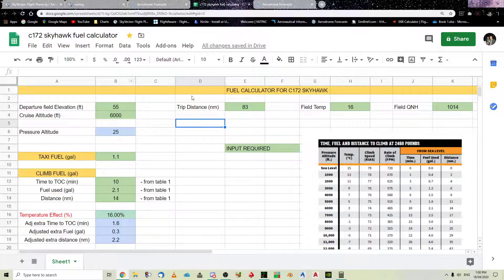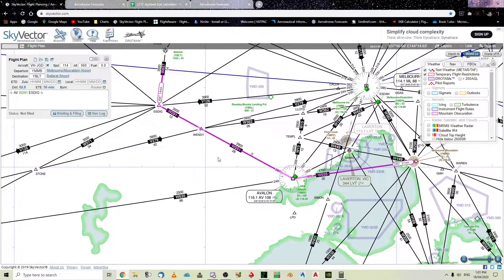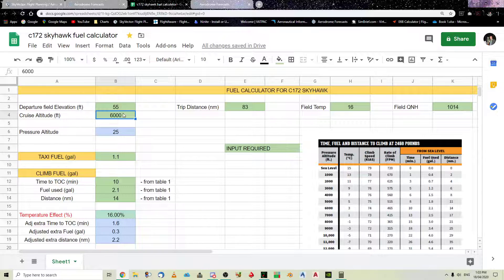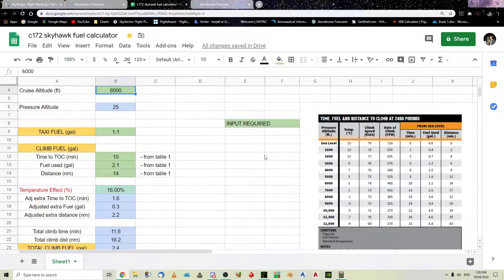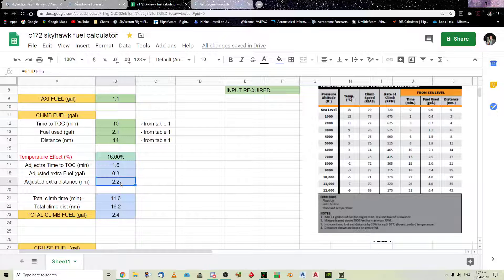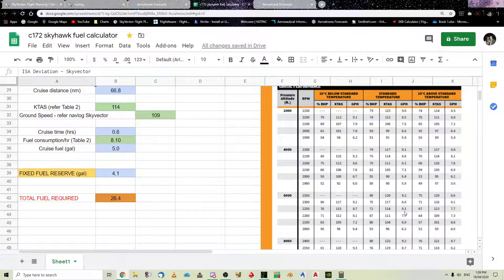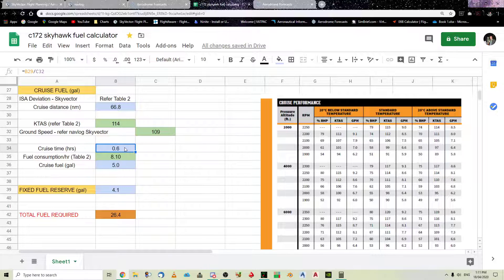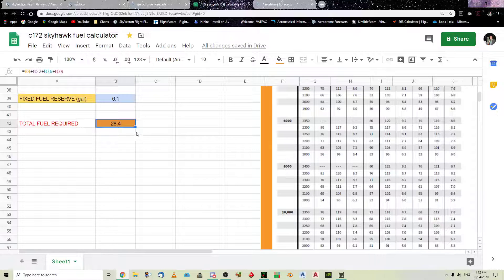Fuel calculator (GA acft) with excel spreadsheet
Easy to use excel spreadsheet for estimating GA aircraft fuel requirements